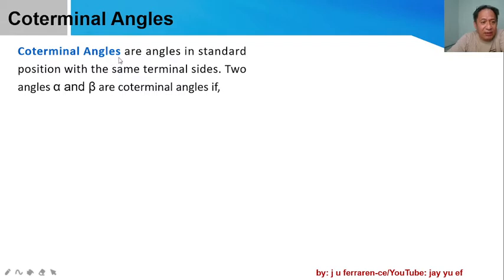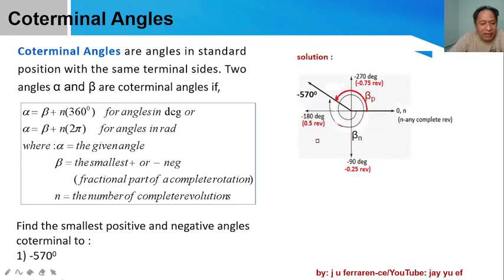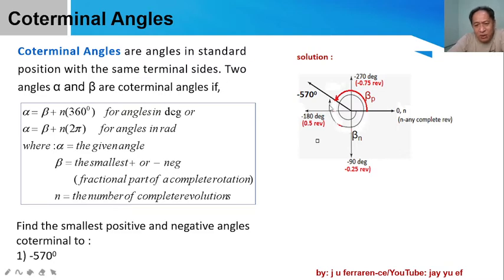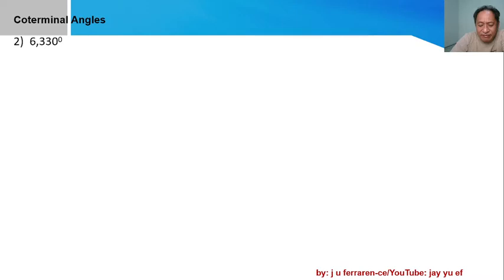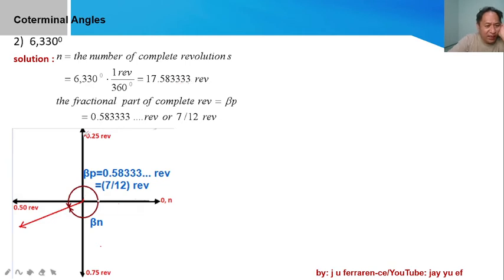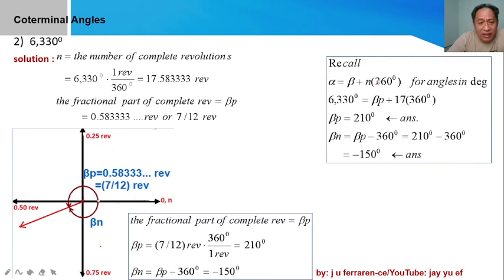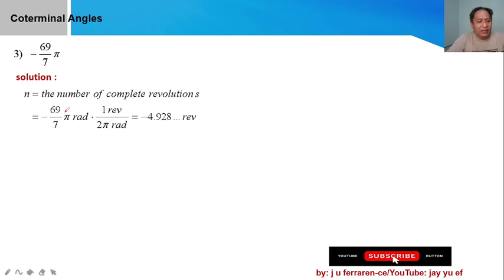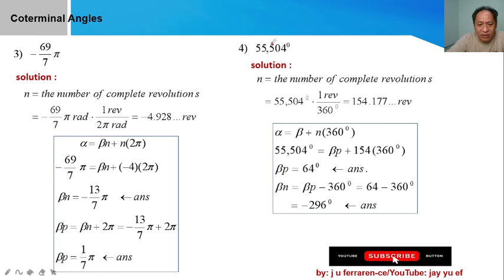Coterminal Angles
Trigonometry